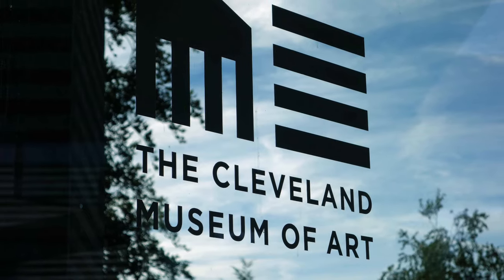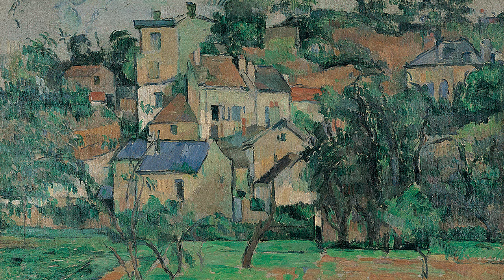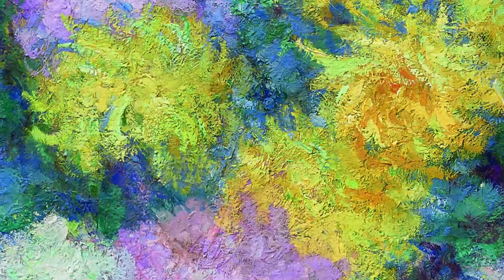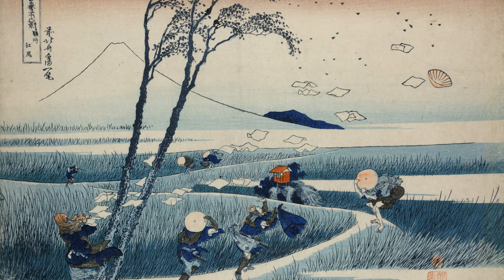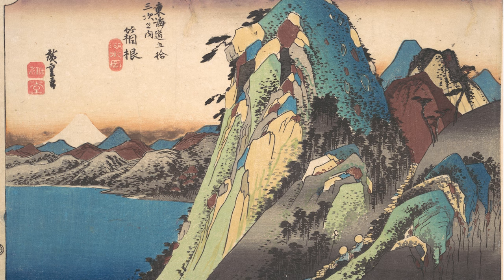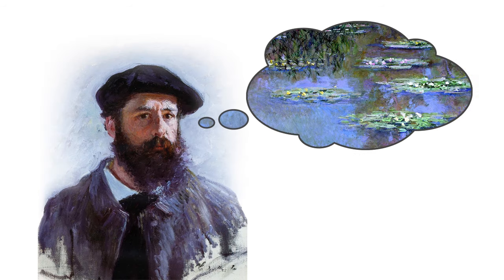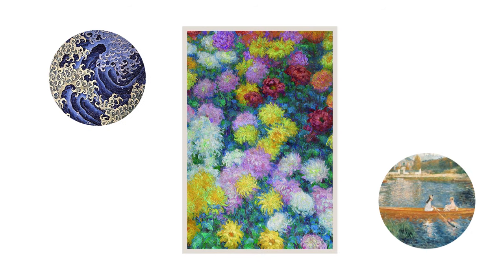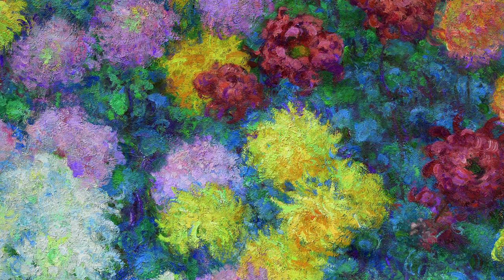Why Is This Painting so Special?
This is the first in a new series I'm trying out where I talk about things that inspire me. This is about a painting I saw at the Cleveland Museum of art at an impressionist exhibit last year.

This is the book about the exhibit

Image attribution: the images I used in this video from the Creative Commons came from these fine folks:
Photo taken by Usaf 1832